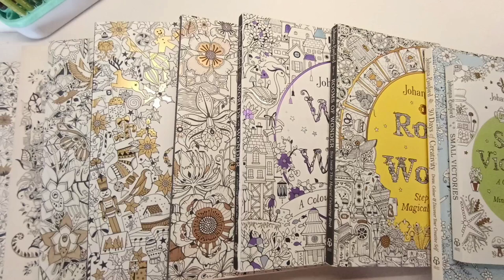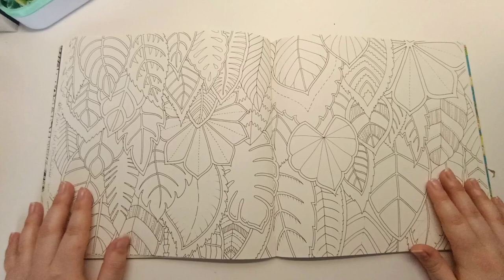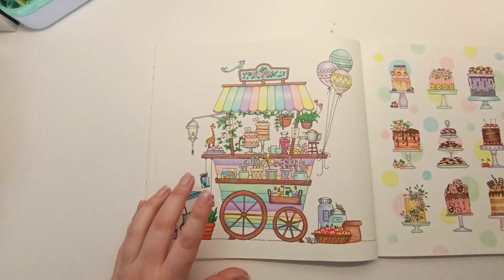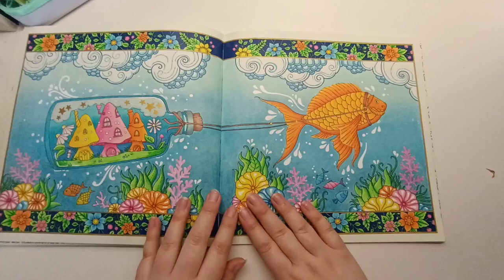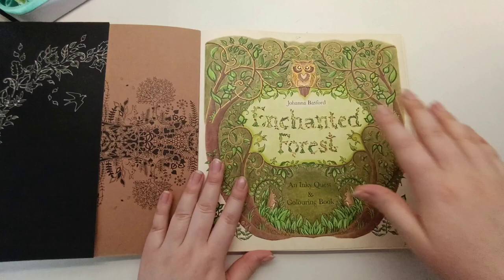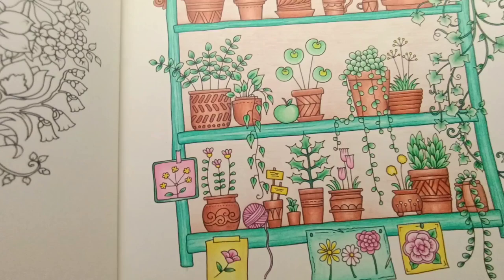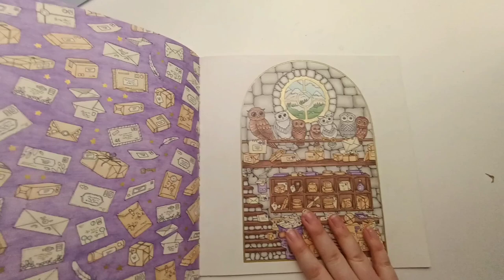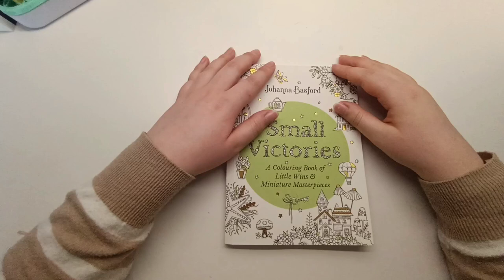Johanna Basford Colouring Book Collection 2024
Today I am sharing with you all of my completed pages and WIPs in Johanna Basford colouring books - hope you enjoy the longer and more chatty video! 💞

Amazon Colouring Book Wishlist

Amazon Colouring Supplies Wishlist